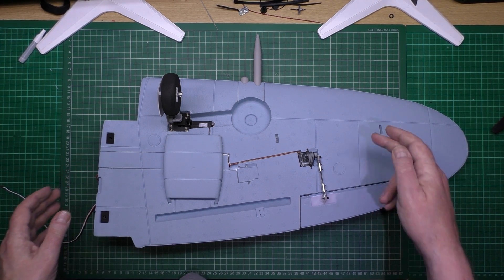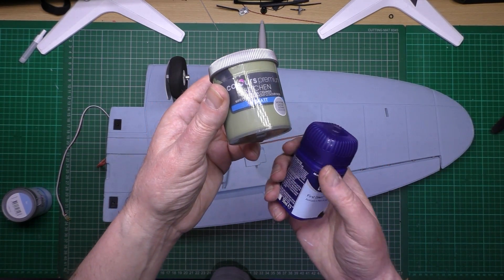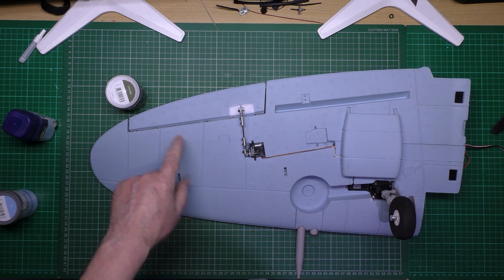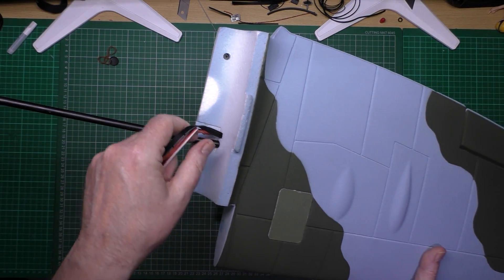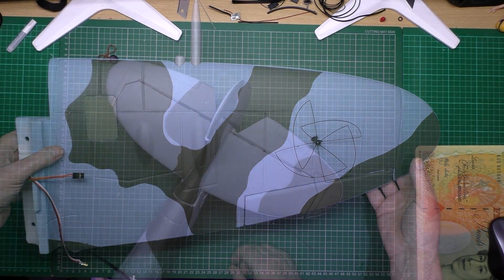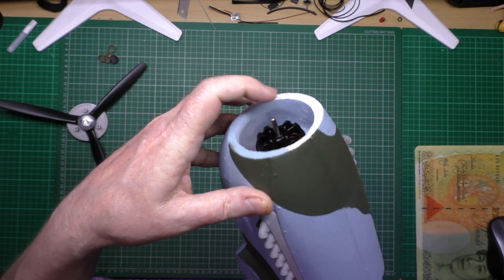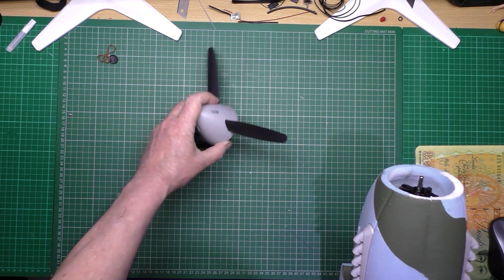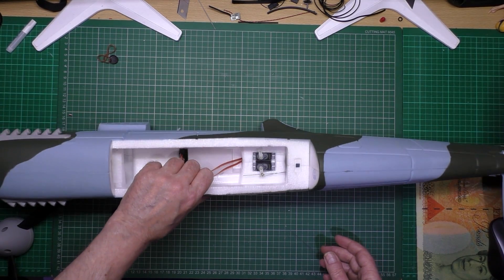Dynam Spitfire Supermarine build part 2 - Wings & stuff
Part 2 of part 3,000.
It's been slow progress because I'm also working on another project. I've got the wings done and the battery compartment but that's it!

This has already become my favourite plane and, if it flies as well as it looks, will certainly put a big smile on my face :-)

If you want some superb antennas for your FPV and control link, you can contact Simon (Bignose13) in 2 ways:-